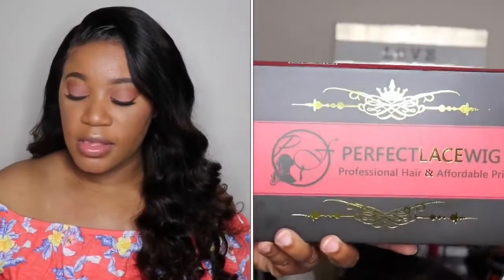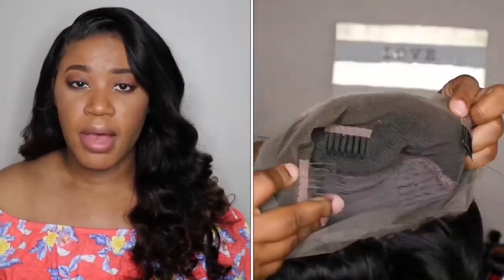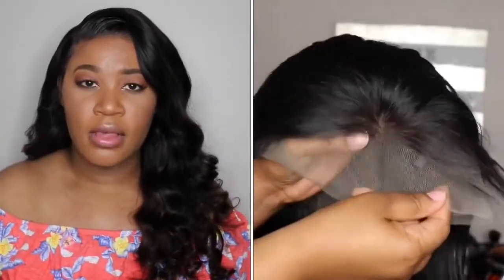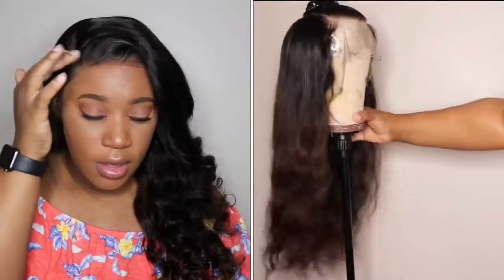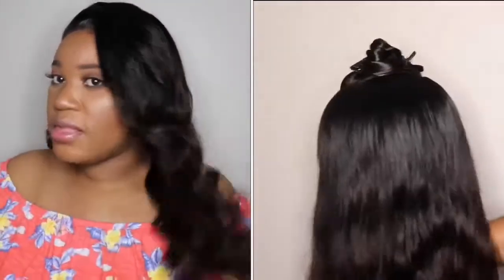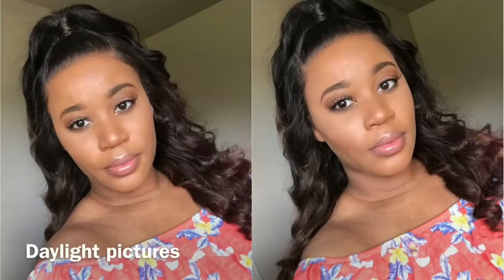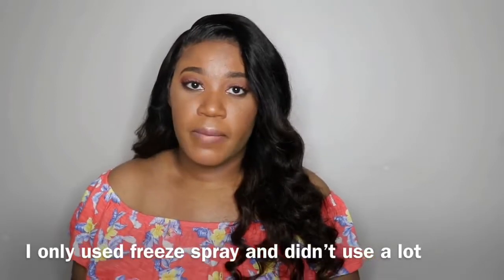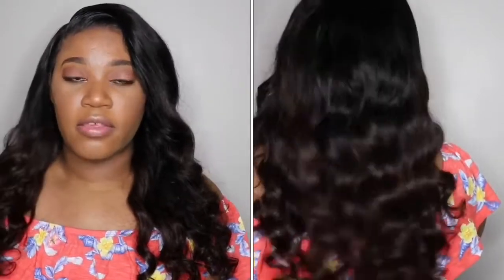Versatile Preplucked 360 Lace Frontal Wig Brazilian Silk Straight PerfectLaceWig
Direct Link to Hair:
Item number:360LW10
Hair length:22inch
Hair color:natural
Hair density:180%